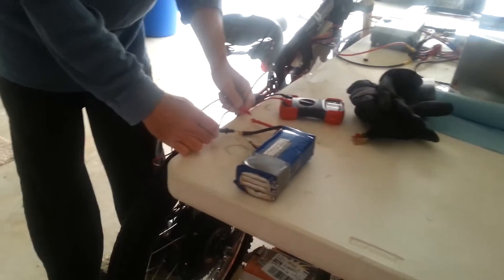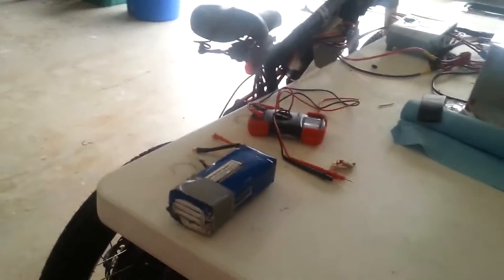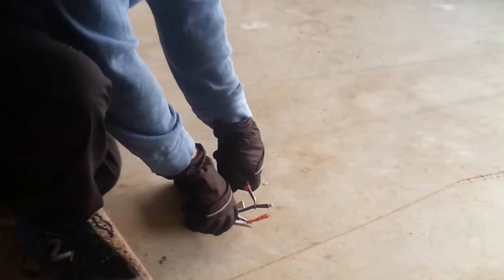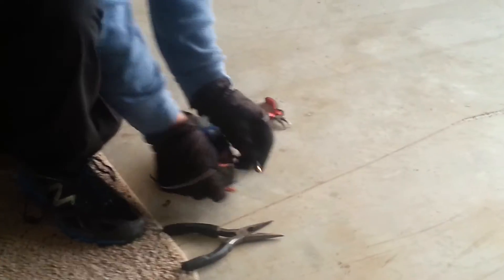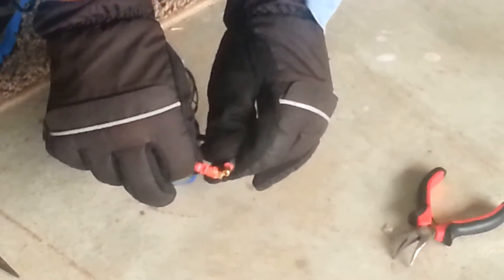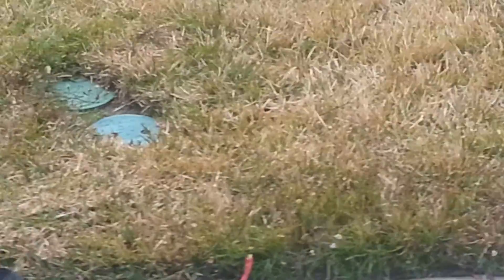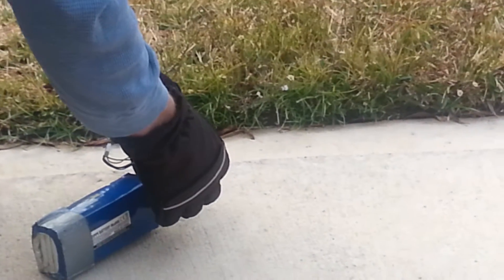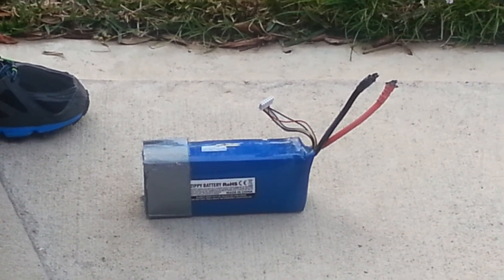Intentionally Shorting a 5s lipo battery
I wanted to see what would happen if I shorted this already damaged cell.